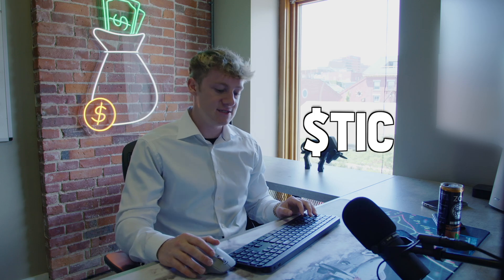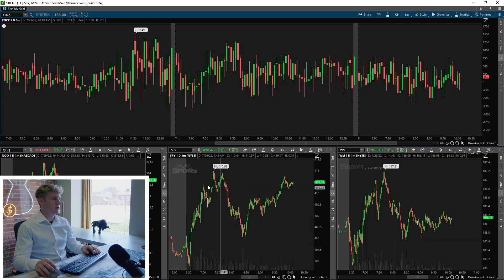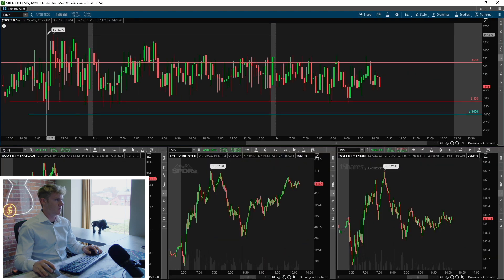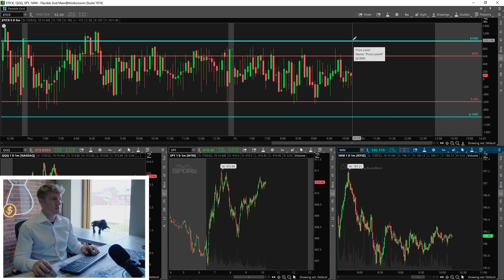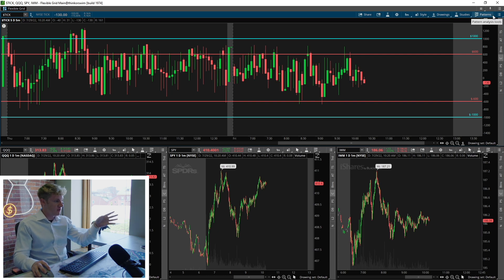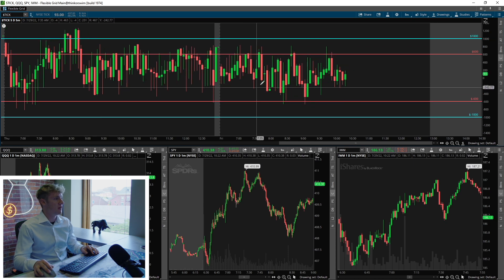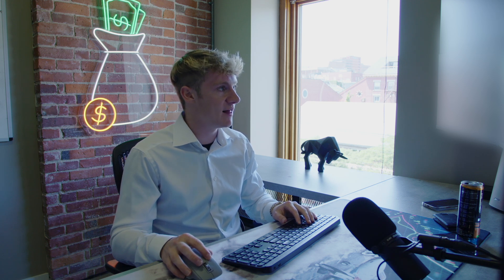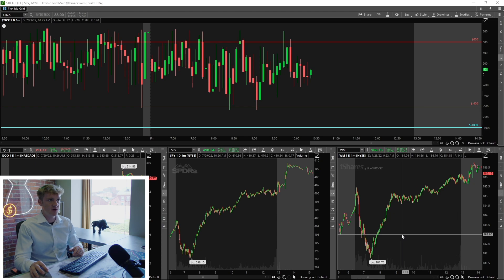My Favorite Trading Tool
Enjoy watching another stock market day in the life! From driving supercars to learning how to trade options, I strive to provide unmatched quality and transparency in my trading content.